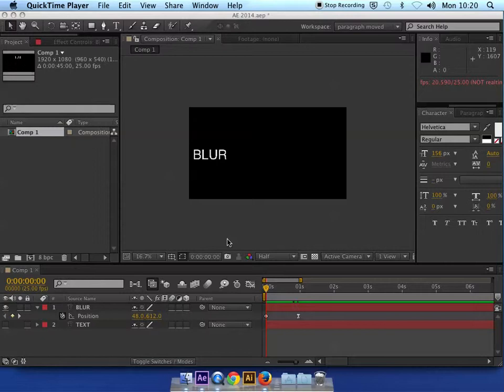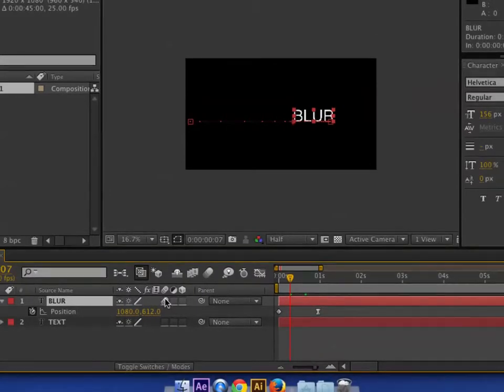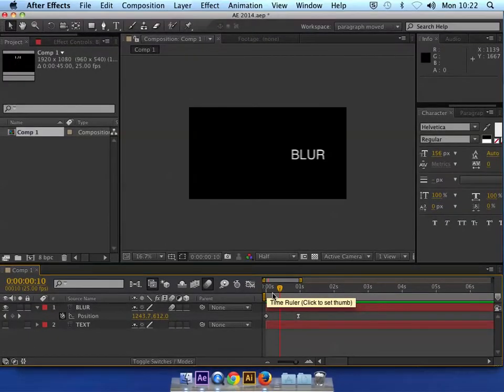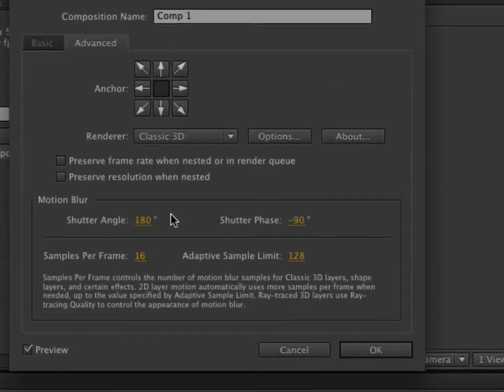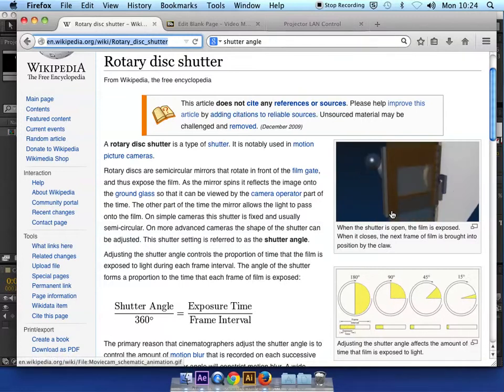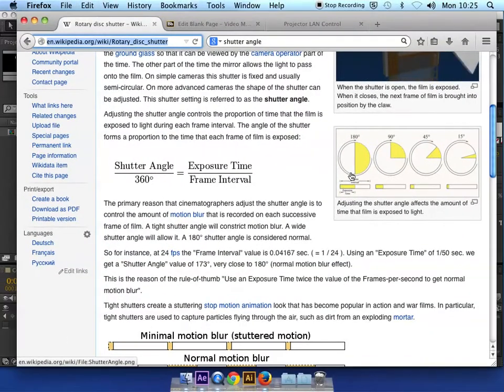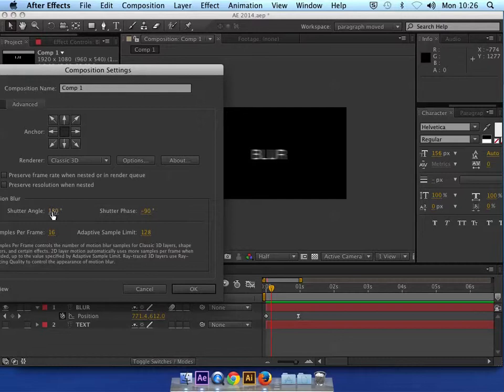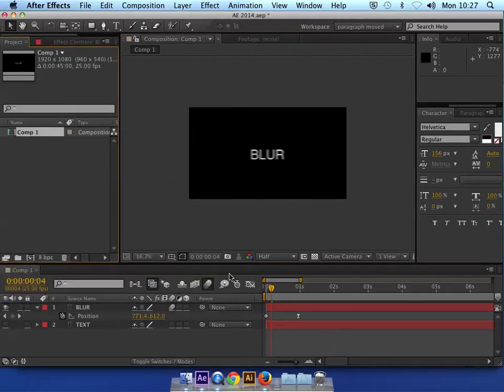AE // Motion Blur